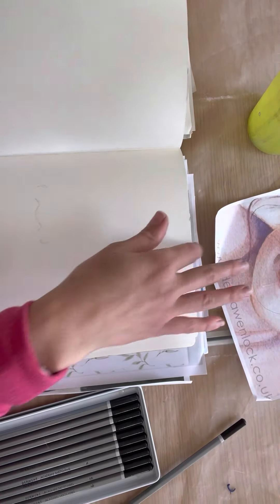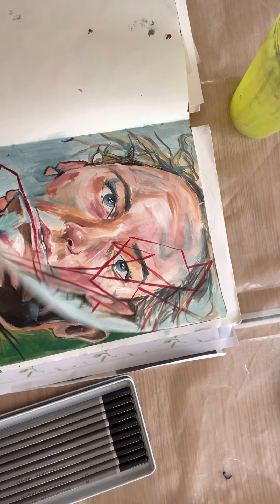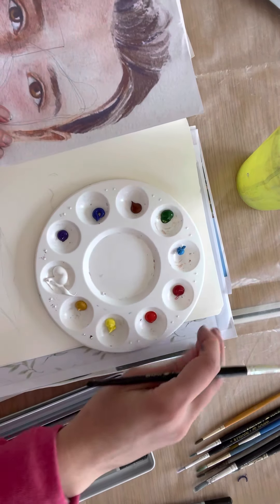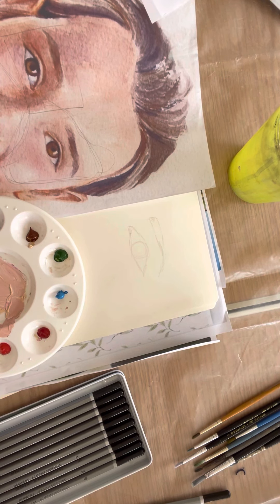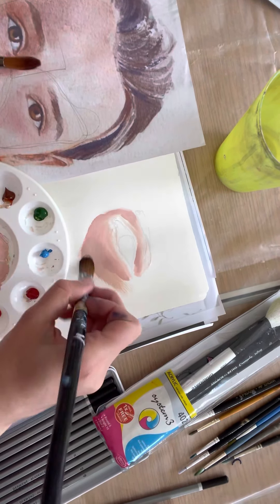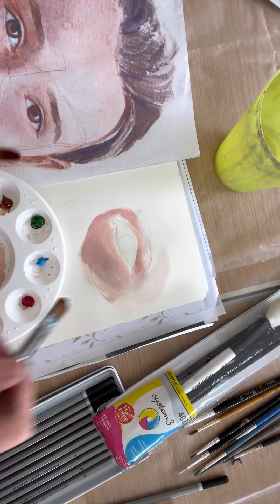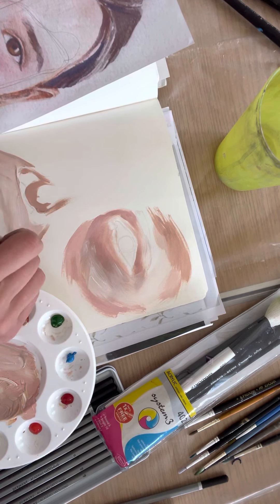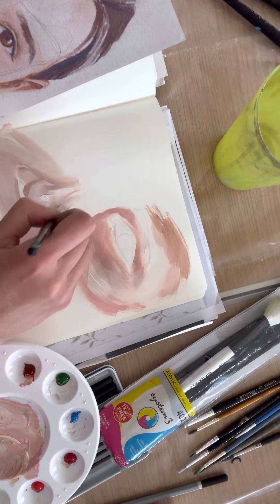Portraits session 2